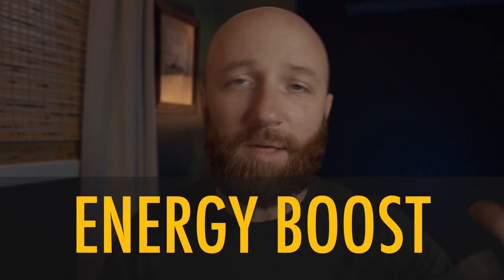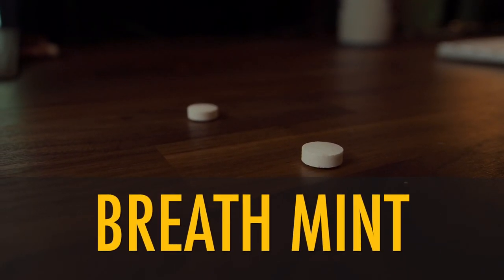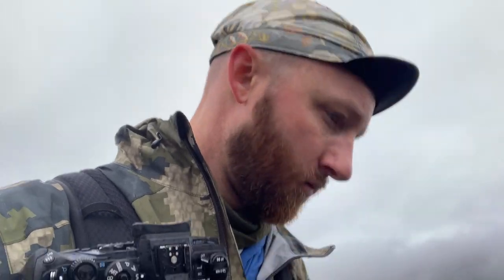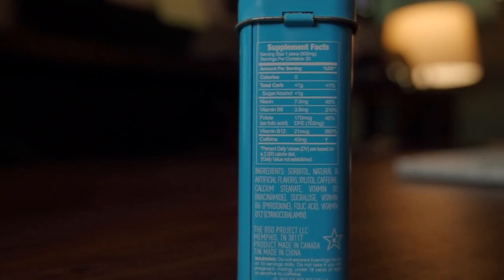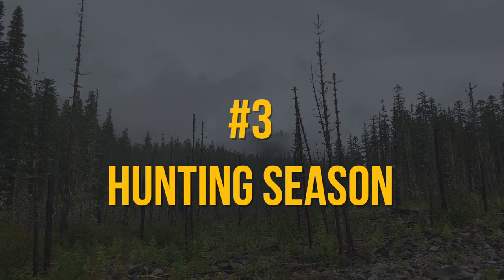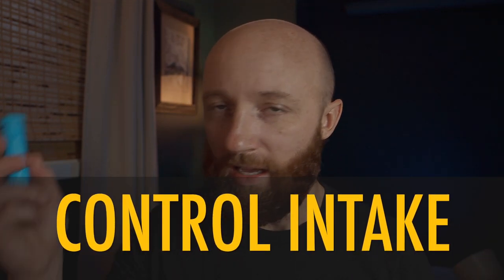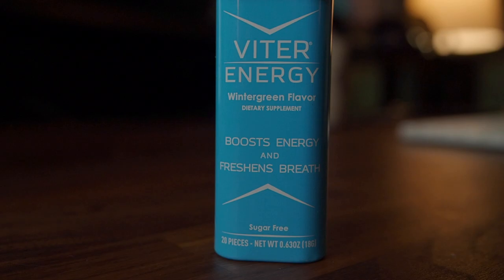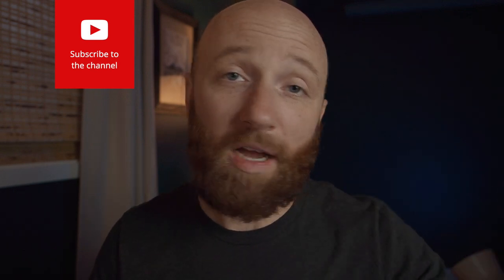BACKPACKING Tips: Easy Quick Energy!!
Backpacking is draining.  If you've ever needed a quick and easy way to get some energy when you're backpacking but don't want to make coffee or mix, then you might want to look into Viter Energy.  They make a great little caffeinated breath mint that I've been using this past summer on my trips.  They're quick, easy, and work!

VITER ENERGY:

ABOUT THIS CHANNEL:
By Land is dedicated to those who want to backpack better and want to be honest about the struggles involved.  Regardless of where you come from and why you pursue the backcountry, we all share a similar love and passion for the outdoors and By Land was created to encourage that and bridge gaps between outdoor communities.

By Land,

Emory R. Wanger